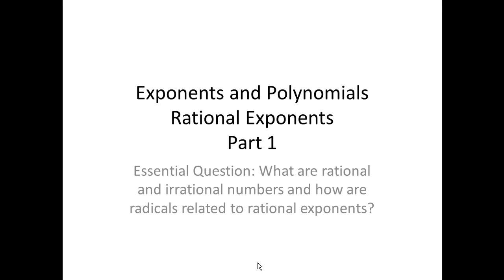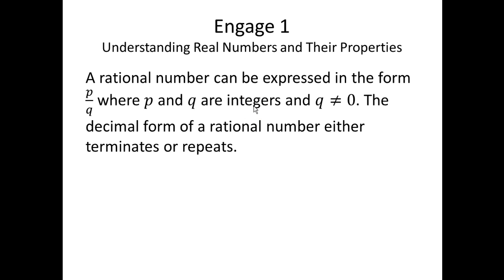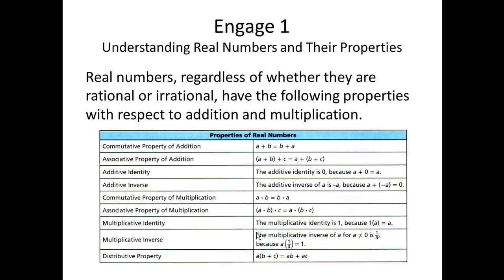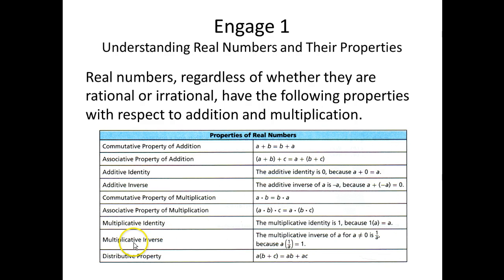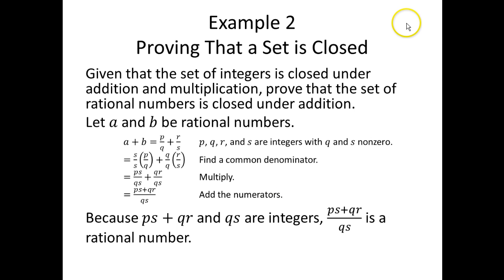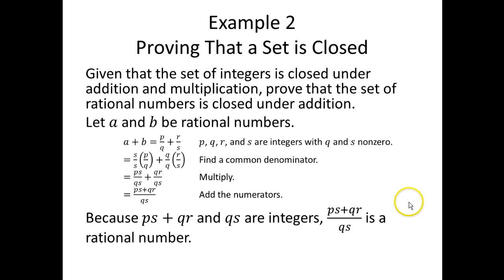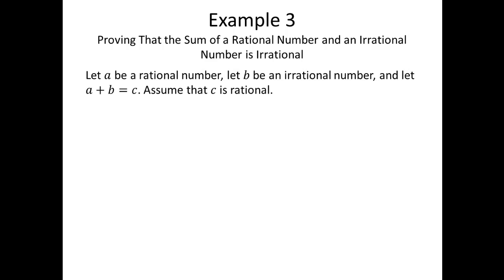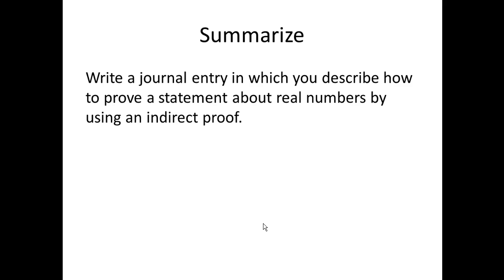Rational Exponents Part 1